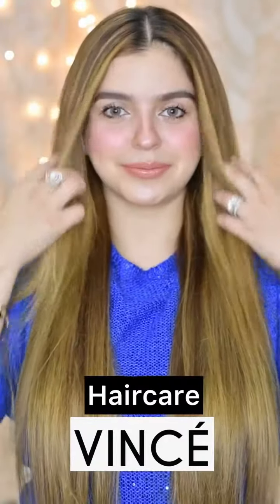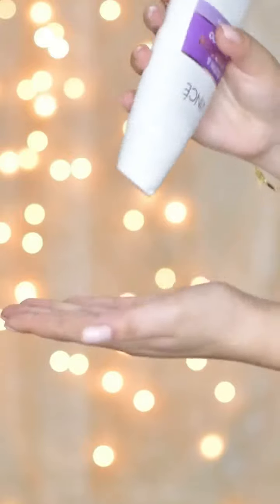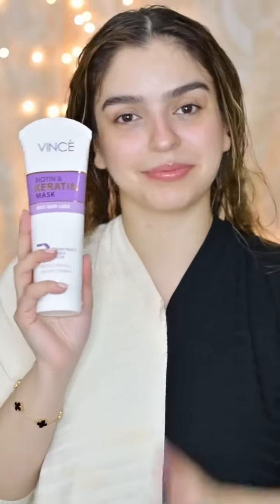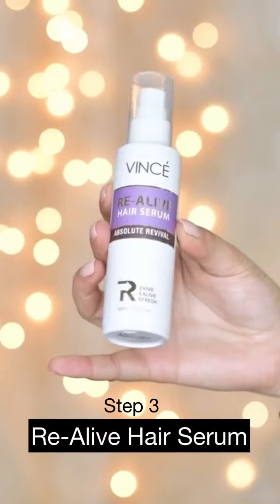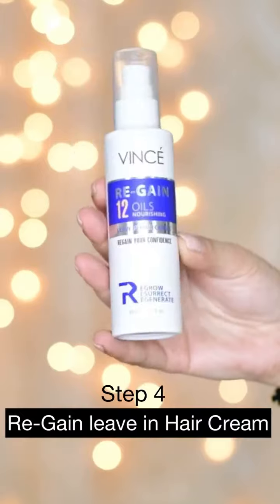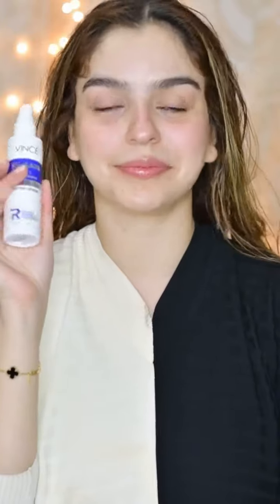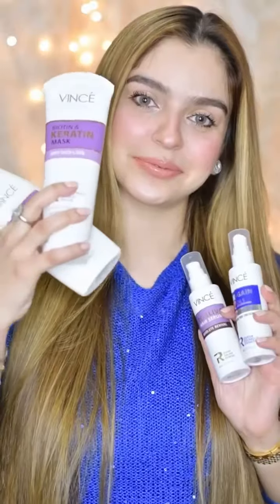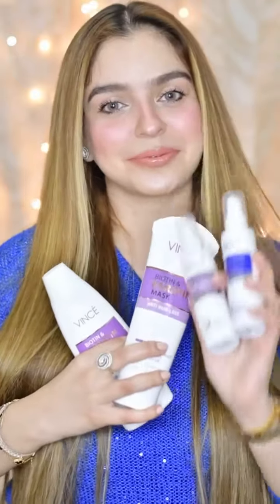Best Biotin Keratin Hair shampoo kit for Long and Strong Hair | Review by Zarpash | Vince Care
👉 to get more videos like Best Biotin Keratin Hair shampoo kit for Long and Strong Hair video & enjoy your days.

🌟Biotin & Keratin Mask :
This hair mask combines the restorative power of Biotin & Keratin supports reconstructing of hair and helps to improve its endurance. It helps Strengthen and volumize any hair type, especially fine, fragile hair also helps in re-growth of hair and locks resistant to hair fall. This perfecting hair care mask helps to repair dull and damaged hair also keeps the hair deeply moisturized.

👉 Key Benefits:
Prevents breakage of hair.
Reduces hair fall, hair loss & dullness.
Promotes hair growth.
Improves strength, shine, volume, thickness.
Free from sulfates and parabens.

👉Application:
After shampooing with Vince Biotin & Keratin Shampoo, apply on damp hair evenly from root to tip and leave in for 3-5 minutes. Rinse thoroughly with water. Use at least thrice a week. For best results can be used on daily basis.

👉Ingredients:
DM Water, Cetearyl Alcohol, Behentrimonium Chloride, Citric Acid, Hydrolyzed Vegetable Protein PG-Propyl Silanetriol, Glycerin, Dimethicone, Lauryl Glucoside, Phenoxyethanol, Benzoic Acid, Coconut Extract, Fragrance, Biotinoyl, Tripeptide-1, Panthenol.

🌟Biotin Keratin Hair Shampoo:

Vince Biotin & Keratin Shampoo is designed with a powerful combination of Biotin & Keratin that helps to prevent premature hair loss and breakage while stimulating natural hair growth. It helps cleanse and remove buildup from the scalp, strengthen hair follicles and hair strands, to promote healthy hair and scalp. This hair loss shampoo also reduces DHT and slows down the shedding process over time to reveal much healthier and thicker-looking hair.

👉Key Benefits:

• Helps to prevent Hair Loss.
• Contains Biotin.
• Restores health of existing hair and adds volume.
• Strengthens Hair Shaft.
• No Parabens.

👉Application:
Apply a sufficient amount of Vince Biotin & Keratin Shampoo generously to wet hair, massage lather throughout the ends, and rinse hair thoroughly with fresh water. For best results follow it with Vince Biotin & Keratin Mask.

👉Ingredients:
Aqua/Water, Sodium Lauryl Ether Sulfate, Coco Betaine, Glycol Distearate, Dimethiconol, Tea-dodecyl benzenesulfonate, Carbomer, Phenoxyethanol, Guar Hydroxypropyltrimonium Chloride, Hydrolyzed Keratin, Sodium Chloride, Disodium EDTA, Peg-40 Hydrogenated Castor Oil, Oleanolic Acid, Biotinoyl Tripeptide-1, Potassium Sorbate, Sodium Hydroxide, Fragrance.

🌟Re-alive Hair Serum:
A deeply reparative serum that helps to give a new life to highly damaged hair, dry rough lengths, and unmanageable locks. This repairing serum contains Argan Oil which promotes healthier, glossier, and thicker hair & helps to nourish, rebuild and restore the structure of hair to renew elasticity, shine, and softness. It helps to radiate a gorgeous shine and makes hair soft and pleasant to touch.

👉Key Benefits:
Helps to Smoothens dry and damaged hair.
Helps to reduce frizz.
Immediately adds shine.
Non-sticky.
Makes it easier to detangle your hair.
Free of sulfates, parabens, and other harmful chemicals.
👉Application:
Use on damp hair. Dispense one or two pumps of Vince Hair Serum into your palm according to your hair length. Rub your palms together and distribute evenly throughout hair. Do not rinse. Style your hairs as desired.

👉Ingredients:
Cyclopentasiloxane, Dimethiconol. Phenyl Trimethicone. Argania Spinsosa (Argan) Oil, Lavender Oil.

🌟 How to Use:
👉Step 1
Apply a sufficient amount of Vince Biotin & Keratin Shampoo generously to wet hair, massage lather throughout the ends, and rinse hair thoroughly with fresh water.

👉Step 2
After shampooing with Vince Biotin & Keratin Shampoo, apply on damp hair evenly from root to tip and leave in for 3-5 minutes. Rinse thoroughly with water. Use at least thrice a week.

👉Step 3
Use on damp hair. Dispense one or two pumps of Vince Hair Serum into your palm according to your hair length. Rub your palms together and distribute evenly throughout your hair. Do not rinse. Style your hair as desired.

These best Biotin Keratin hair shampoo kit for Long and Strong hair complete your hair nourishing and grow your hair better...
Blogger name: Zarpash

Best Biotin Keratin Hair shampoo kit for Long and Strong Hair